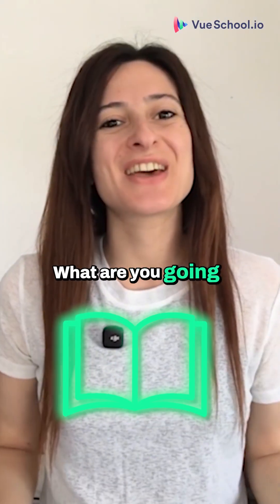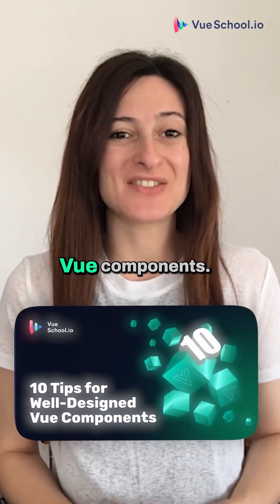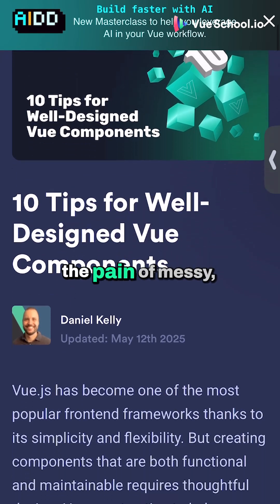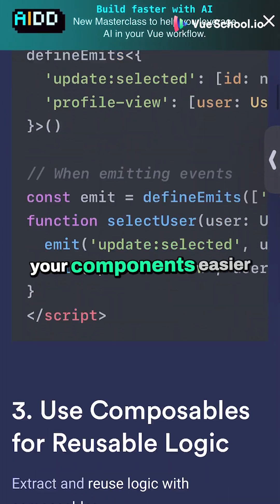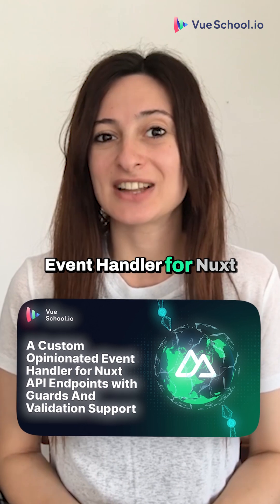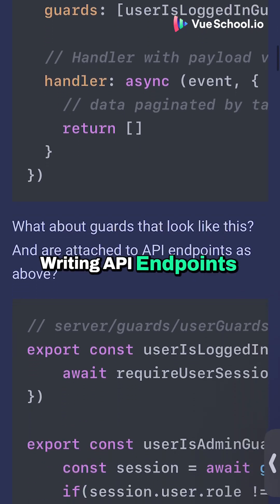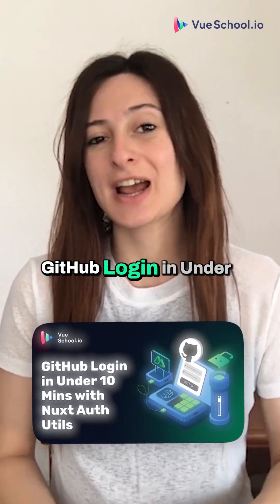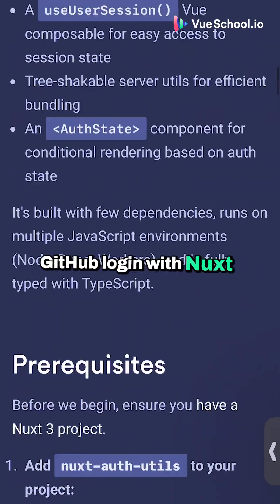Read This Weekend ~ 3 Articles (Vue, Nuxt, and Google Login)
What are you going to read this weekend? Here are 2 articles we recommend checking out:

1. 10 Tips for Well-Designed Vue Components

2. A Custom Opinionated Event Handler for Nuxt API Endpoints with Guards And Validation Support

3. GitHub Login in Under 10 Mins with Nuxt Auth Utils

Did you write any Vue or Nuxt articles this weekend? Share them in the comments below!